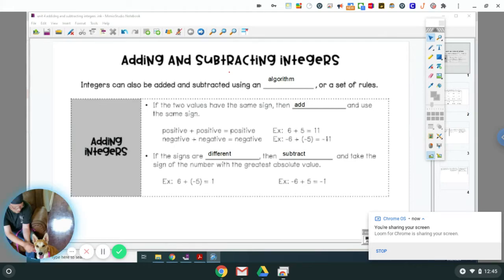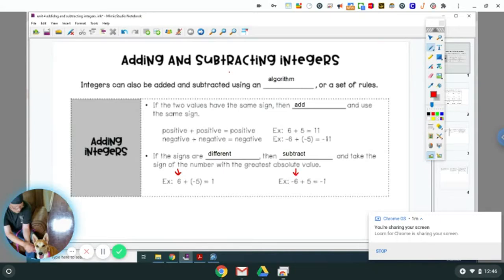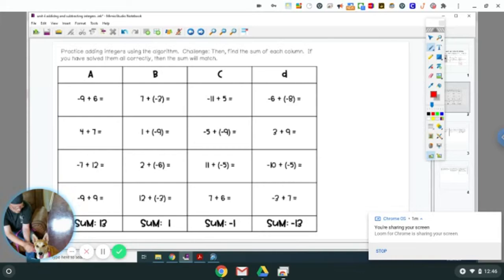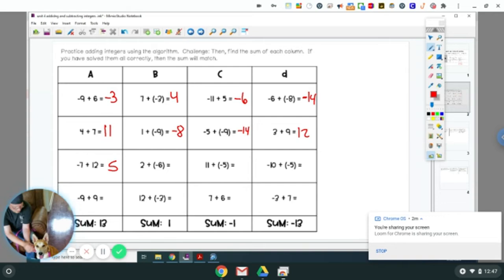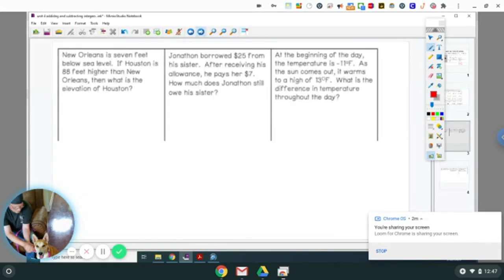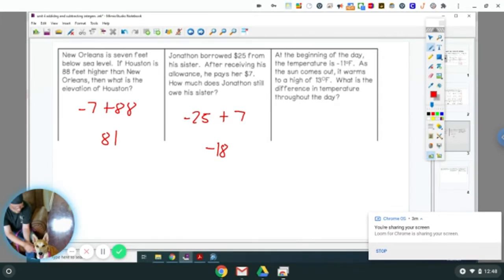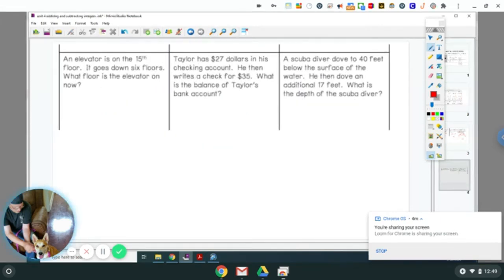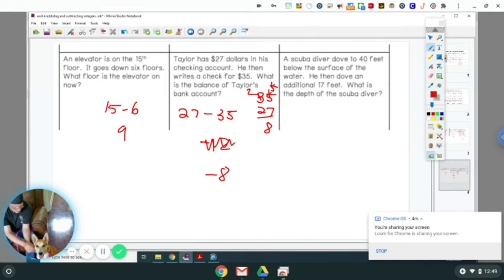Adding and subtracting integers